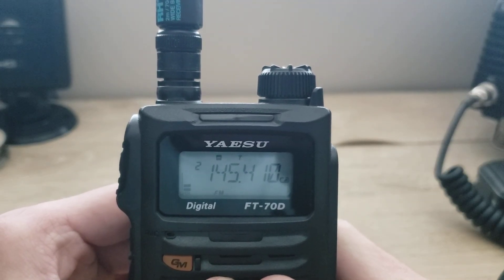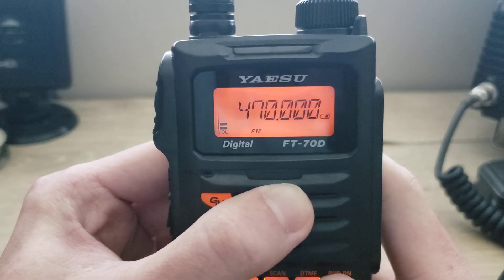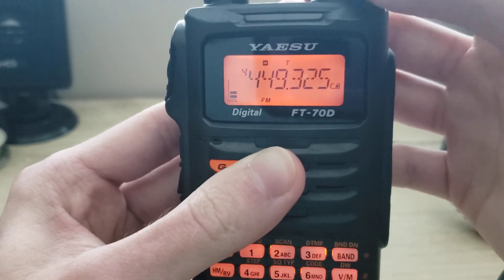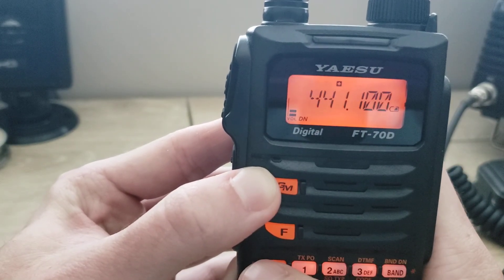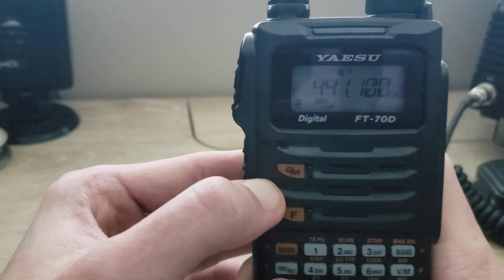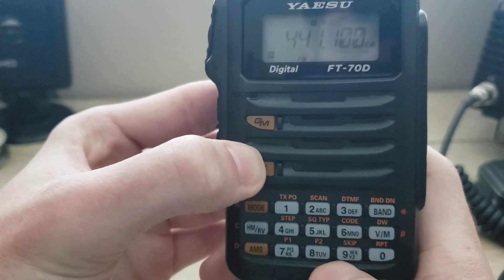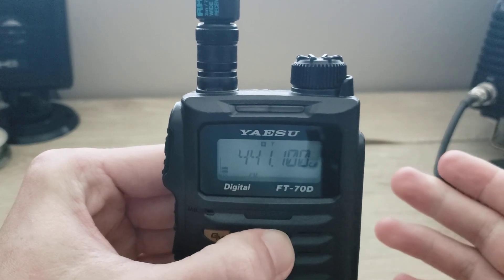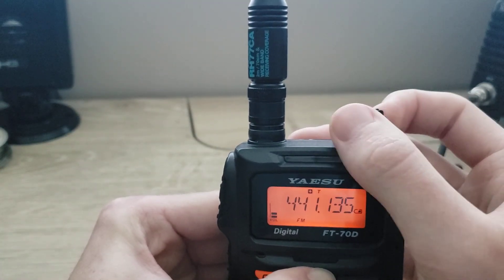Yaesu FT-70DR Overview And Basic Functions